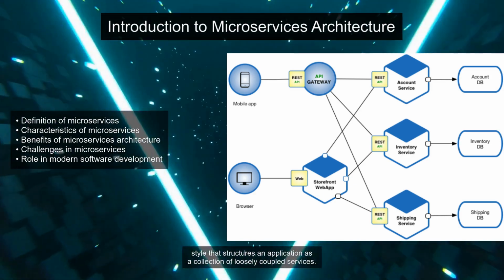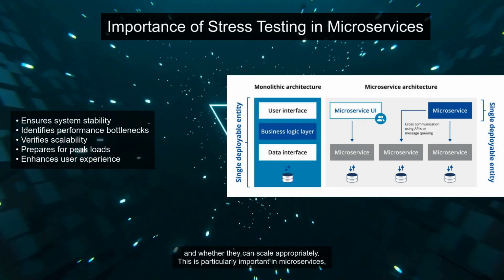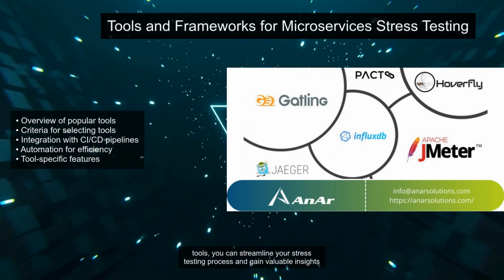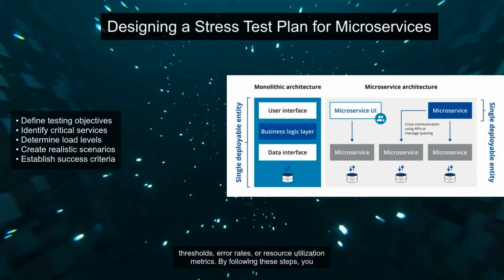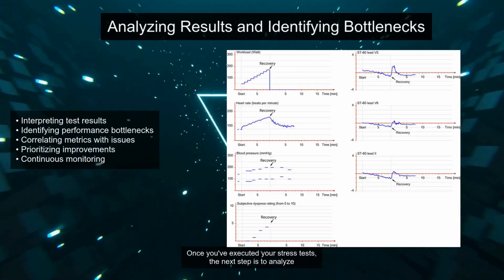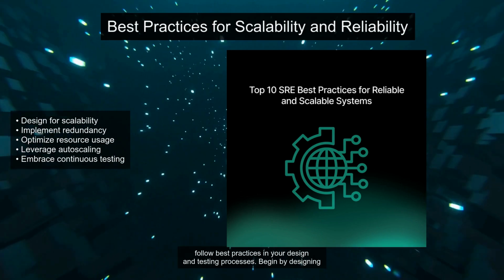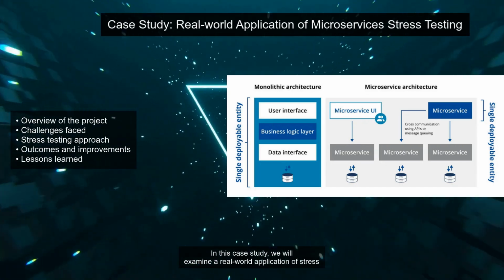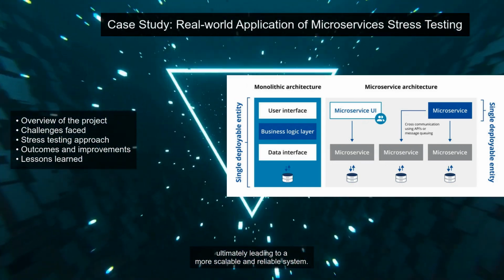Mastering Stress Testing for Microservices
**Mastering Stress Testing for Microservices: Ensuring Reliability & Scalability! 🤖⚡🚀**

Ever wondered how to ensure your microservices architecture can handle the pressure? Today, we're diving into **Mastering Stress Testing for Microservices** to help you design, execute, and analyze stress tests tailored for these environments. 🎯

**Brief Summary:**
Join us to discover the secrets of stress testing microservices, ensuring they remain reliable and scalable under pressure. Learn how to tackle performance bottlenecks and enhance user experience. 🔍

- ✨ **Introduction to Microservices Architecture:** Definition, characteristics, and the role of microservices in modern software development.
- 🔥 **Importance of Stress Testing:** Ensure system stability and prepare for peak loads.
- 🛠️ **Tools and Frameworks:** Choose the right tools and integrate them with CI/CD pipelines.
- 📌 **Designing a Stress Test Plan:** Define objectives, identify critical services, and establish success criteria.
- 🚀 **Execution Strategies:** Gradual load increase and handling failures gracefully.
- 🔎 **Analyzing Results:** Identify bottlenecks and prioritize improvements.
- ⚡ **Best Practices for Scalability:** Design for scalability and embrace continuous testing.
- 🎯 **Case Study:** Real-world application and lessons learned.

This video is perfect for AI enthusiasts, tech enthusiasts, and anyone interested in the latest AI advancements. Stay ahead in your workflow by mastering these es

   Engineering